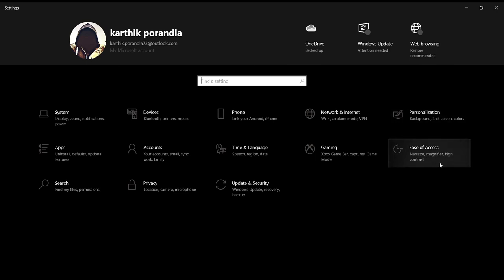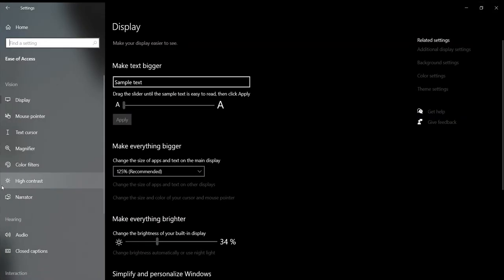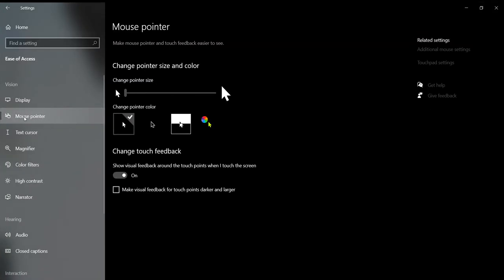HOW TO CHANGE CURSOR POINTER SIZE